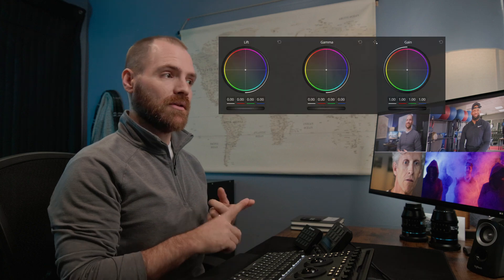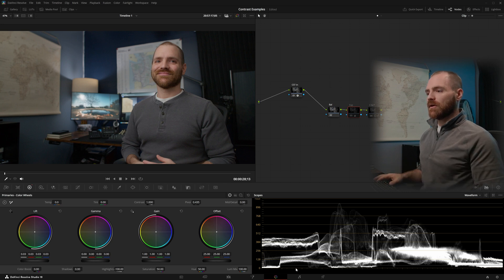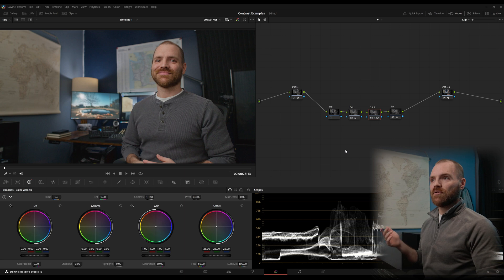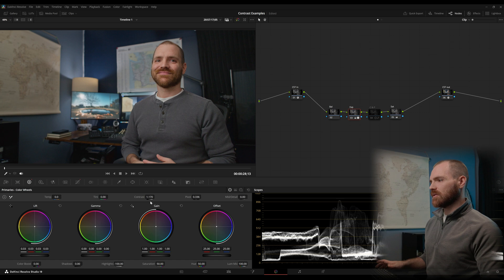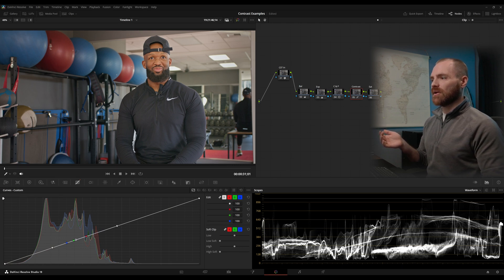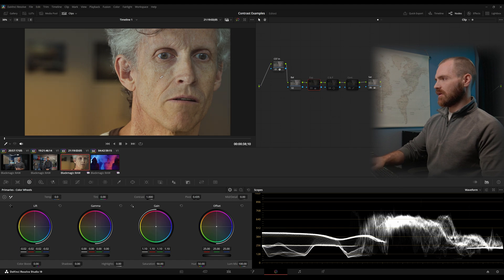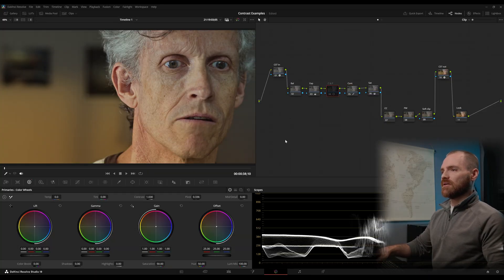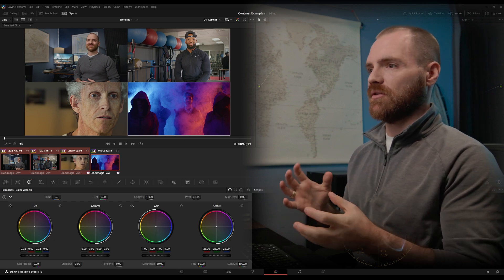Top 3 Pro Contrast Controls in Davinci Resolve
0:00 Intro
0:56 Example Footage
1:46 First Example
3:32 Contrast & Pivot
4:38 DWG Middle Grey
6:07 Low Soft Clip
8:18 Second Example
10:08 Curves Trick
12:30 Third Example
13:16 Highlight Hack
16:03 Last Example
18:04 Outro